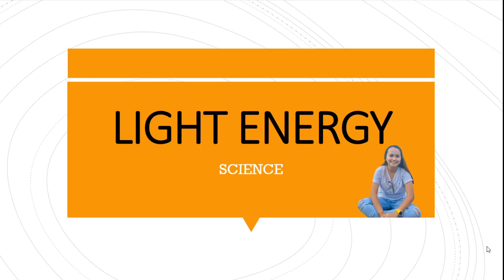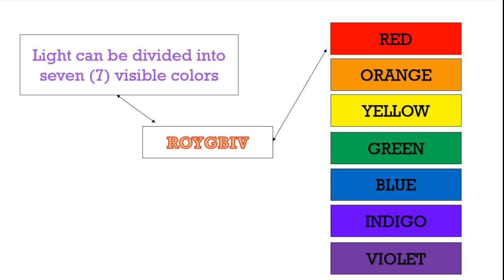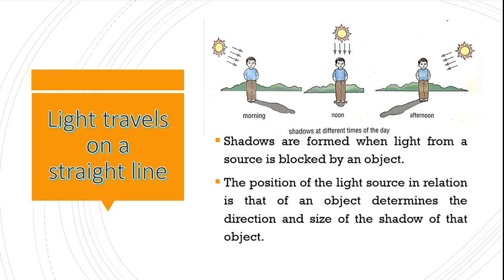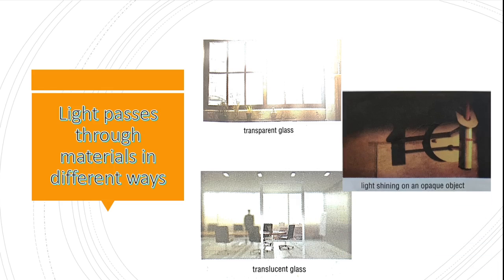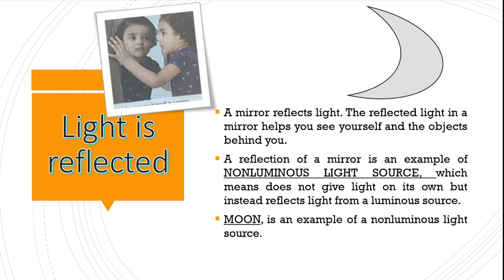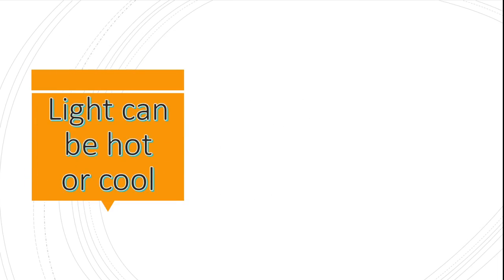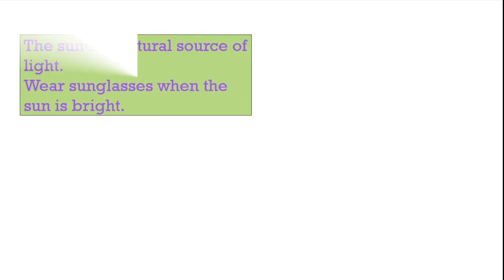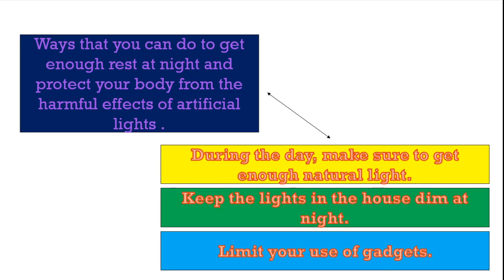Light Energy (Science)